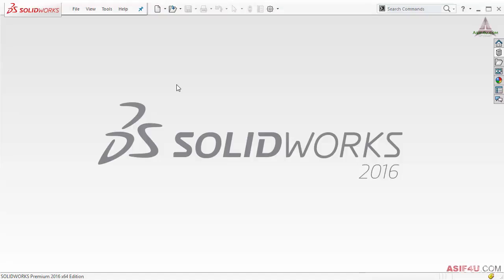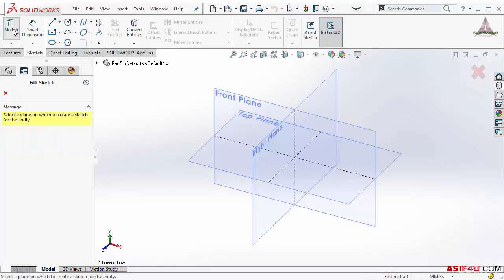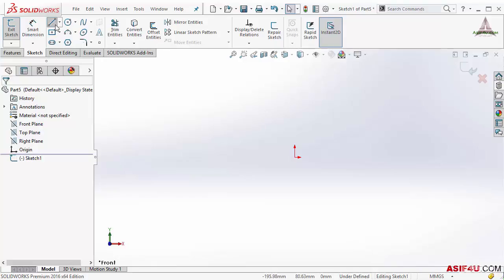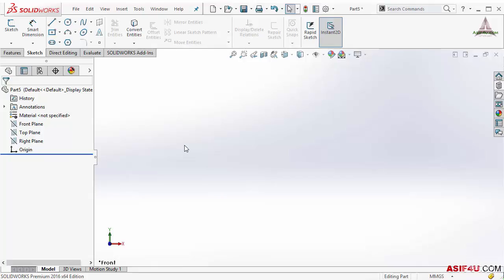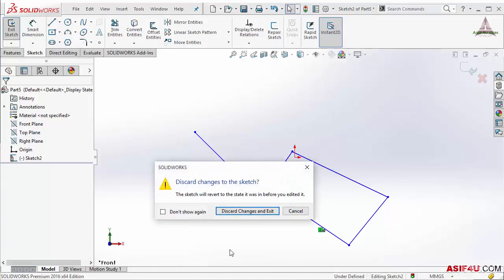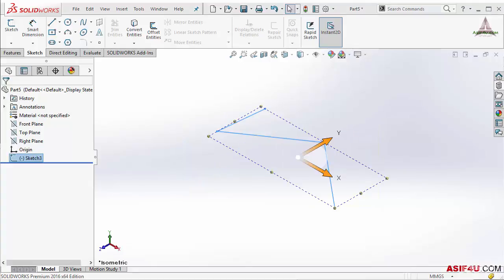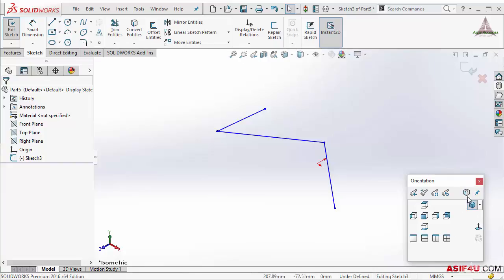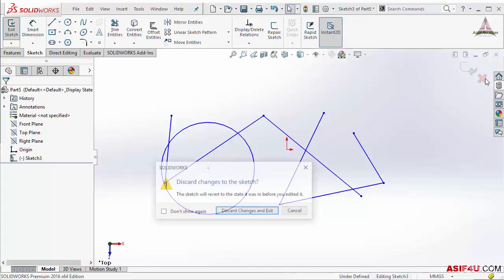002 Create a new sketch in solidworks